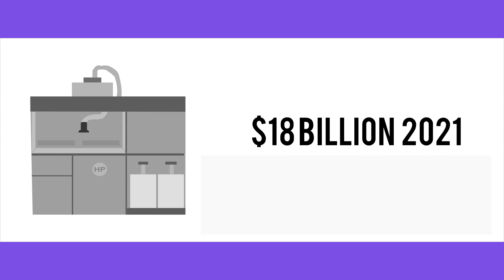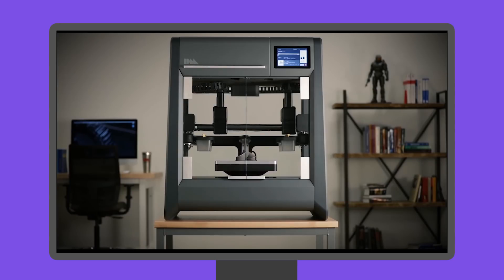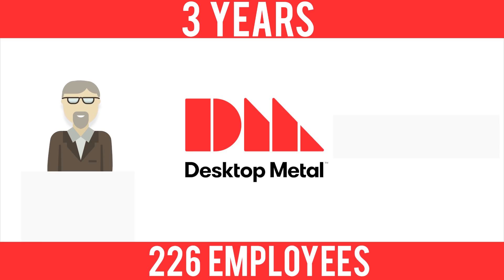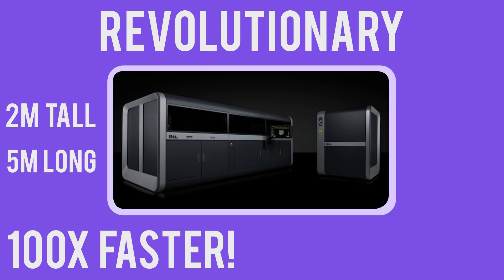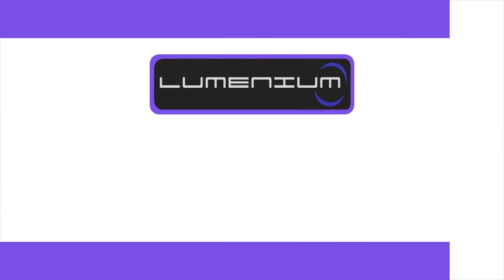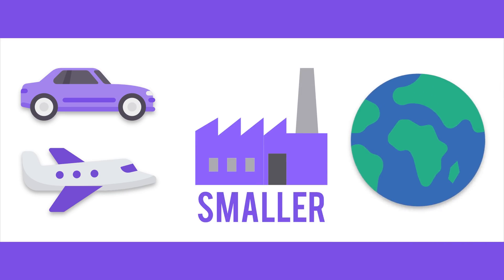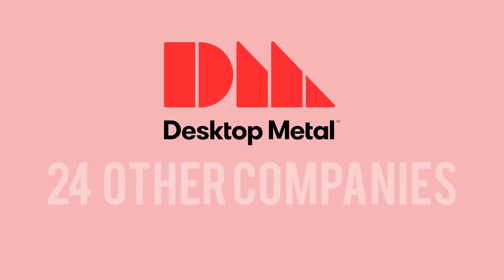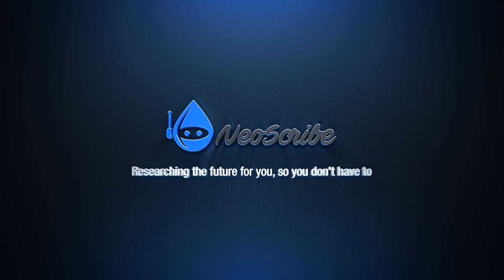Why 3D Metal Printing Will Change The World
Take a look at just about anything around you and there’s a good chance that it’s made in China.
And if it’s not, there’s a good chance it’s being COPIED in China.
But in the future, with the advent of industrial 3D printing, just about everything around you will be made in your home state or even home city.
The sales of Industrial 3D Printers are expected to rise to over $18 Billion by 2021.
But for this video, we are going to zero in on 3D Metal Printing Technology which will be the centerpiece of a new industrial revolution!
The global manufacturing industry is almost $13 TRILLION DOLLARS which means that 3D metal Printing Tech and 3D Printing Tech at large has the potential to be the most disruptive technology since the PC!
But before we talk about that, let’s quickly cover how 3D metal printing works.
First, a design is created using a drafting program.
Next, the printer receives instructions prints the product using very thin layers to metallic powders and binding substances.
We’re talking very thin layers around .1 mm thick.
It’s a lot more complex than that but this technology is groundbreaking and is improving rapidly!

And this brings us to Desktop Metal one the most exciting startups in the world.

The desktop was founded exactly 3 years ago in October 2015 by a handful of MIT Material Science and Engineering Professors, and what they’ve done in just 3 years is absolutely remarkable!
In just 3 years, Desktop has filed 100 Patent applications involving around 200 inventions.
They’ve grown from a handful of MIT Professors to 226 employees, 90% of them engineers.
In 2018, they’ve won numerous awards including Digital Trend’s emerging tech award.
And even more impressive is that they have raised $277 million in venture funding from major companies, such as Ford, BMW, and GE Ventures, making Desktop the fastest company to reach a value of $1 Billion in US History, just 21 months after its founding.
But what makes them so special?
Well, Desktop has been developing massive 3D Metal Printers that are truly revolutionary.
The printers are almost 2 meters tall and almost 5 meters long and will be able to print 100 times faster than existing high-end Printers at 1/20th the cost!
The printers can produce products out of a variety of metals, including various types of steel, aluminum, and copper.
With Desktop’s technology, parts and products will be cheaper, lighter and more efficient than ones manufactured by traditional printing methods.
Even more exciting is that parts will be produced much faster!
Parts that usually take hours to fabricate will take mere minutes!
In the time it would take produce 12 airplane propellers using current printing methods, Desktop printers can produce 560!
Lumenium, an engine manufacturing start up is an early adopter of Desktop’s printers cut the production time of their saddle carriers by 43% and reduced the production costs from $980 to $148!
So aside from making products faster and cheaper, this technology will allow products to be ordered on-demand without a minimum order, and consumers will be able to customize their orders in ways that would normally be too expensive to be practical.
Industry experts believe even planes and cars will be 3D printed in the future.
This technology will allow factories to be smaller to allow them to be located anywhere in the world regardless of labor conditions.
What can we expect from Desktop and the 3D Metal Printing Industry at large?
So far, the early adopters of 3D Metal Printing have largely been the Aerospace, Bio-Medical and Jewelry industries, but we should expect to see wider and wider adoption in the next 5 to 10 years as the technology improves and becomes more affordable.
Desktop has already sold over 350 printers to major companies including Caterpiller, Ford, and Google and they have a backlog of orders worth over $120 million!
And Desktop Metal is just one company on a large list of 3D metal Printer manufacturers.
There are at least 24 other companies developing 3D Metal Printers ranging from other start-ups to big names like HP who recently launched their Metal Jet Technology.
So as all of these companies compete against each other, the technology should continue to improve rapidly.
And while mass adoption of 3D Metal Printing Technology won’t happen overnight but in the future, just about everything around you will be made in a small Factory Near You...